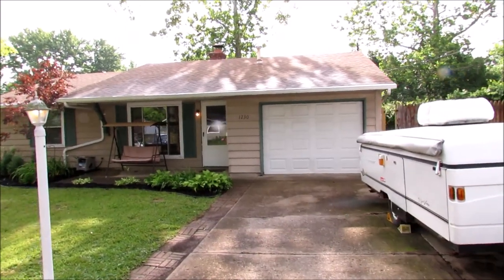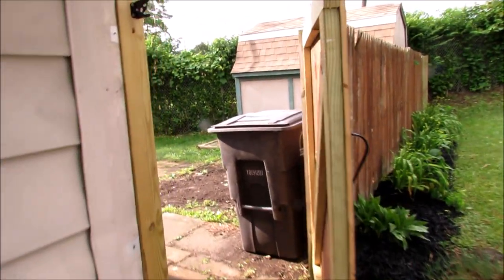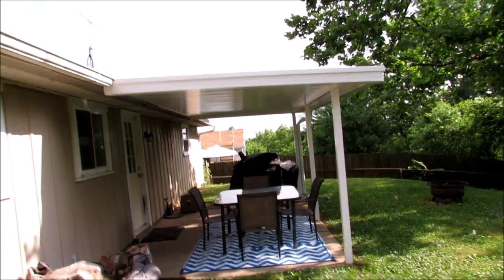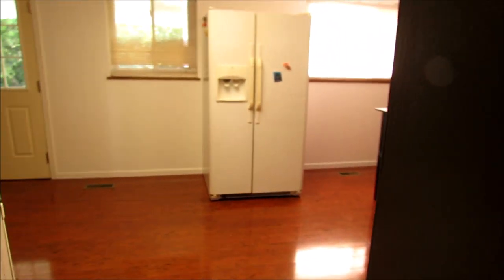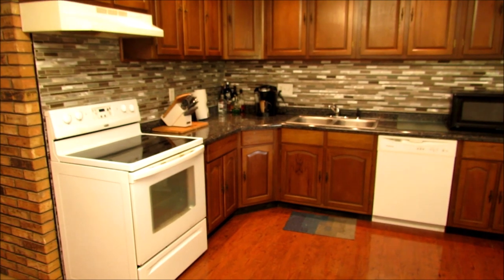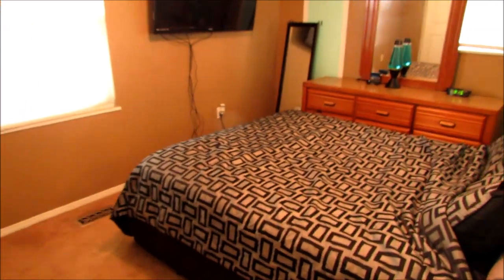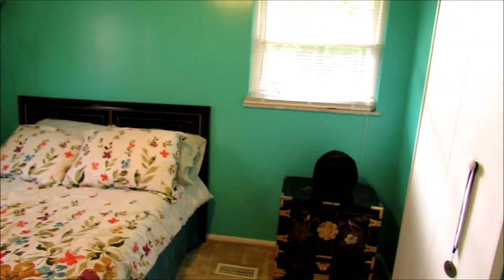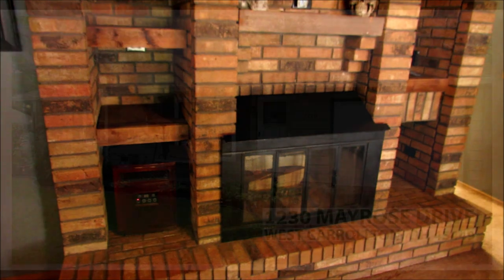Sold! 1230 Mayrose Drive West Carrollton Ohio 45449 | 3 Bedroom, 1 Bath, 1 Car Garage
3 Bedrooms, 1 Bath, 1 Car Attached Garage - $99,900

Here's the one you have been waiting for!  This very nice 3 bedroom is located at the end of a quiet neighborhood that nestles up right against Hintermeister Park.  This turnkey home offers tons of newer updates including an updated kitchen 2020, furnace replaced in 2016, garage door opener 2016, chimney rebuilt in 2015, and fresh paint in several rooms.  This home features an eat-in kitchen, brick fireplace with shelving, private fenced in backyard, and no neighbors to the right.  Come check this house today as it will not last long!

Welcome to West Carrollton, Ohio
Welcome to West Carrollton Schools
Welcome to West Carrollton Elementary Schools
Welcome to West Carrollton Middle School
Welcome to West Carrollton High School